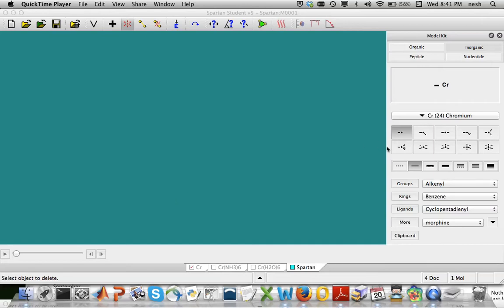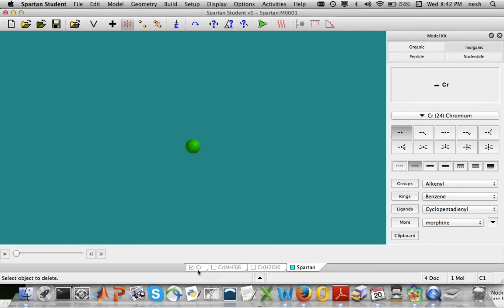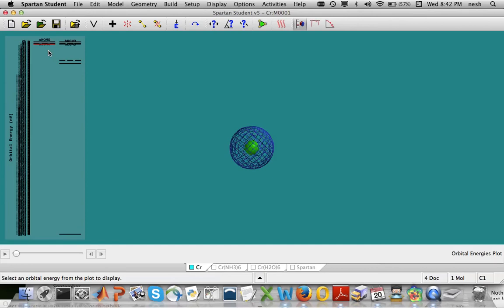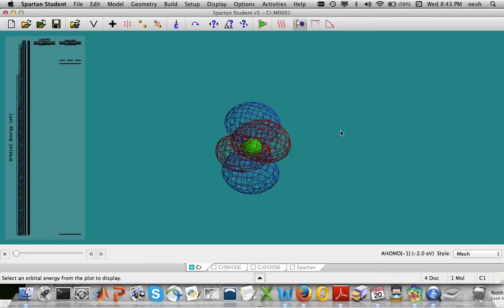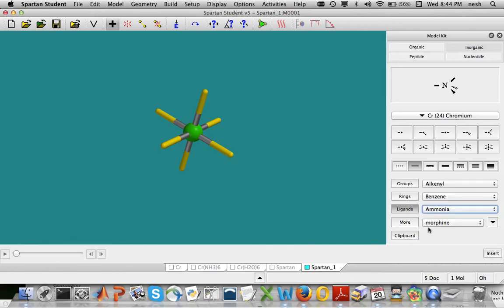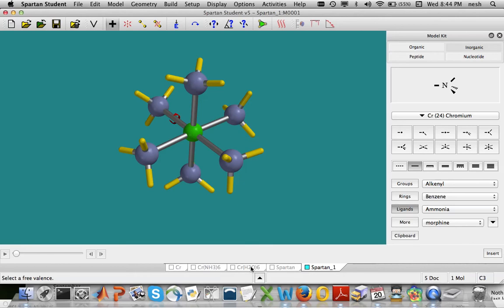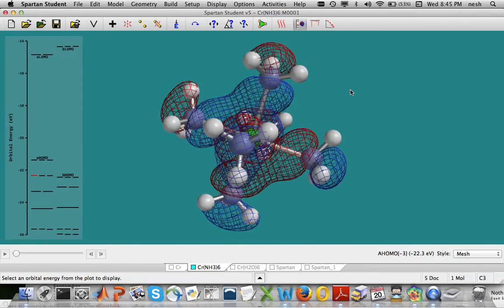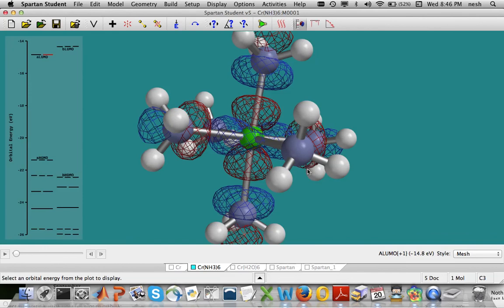CGI video Getting started with TM complexes in Spartan